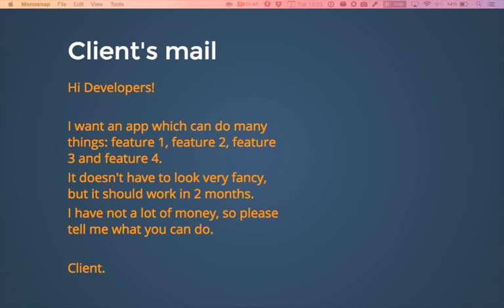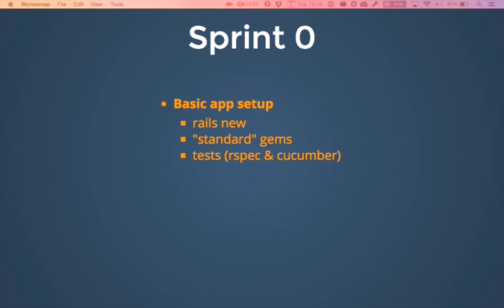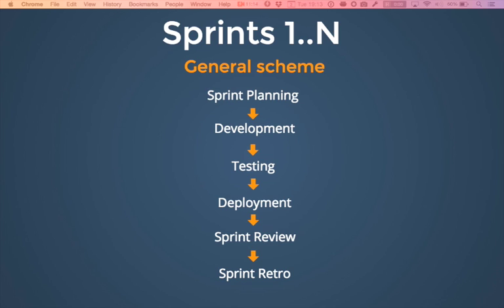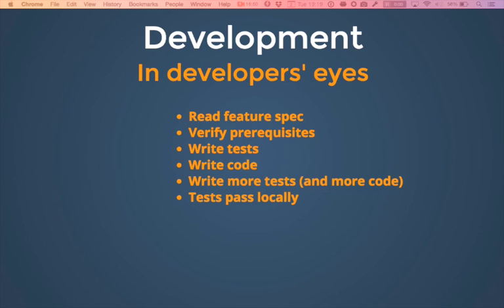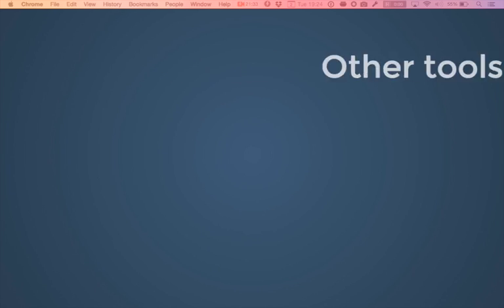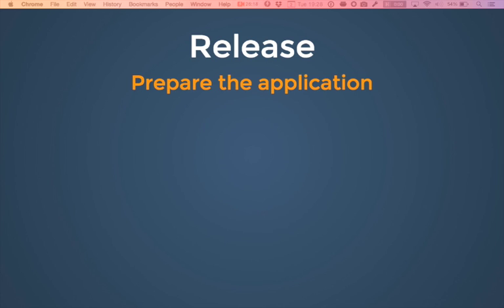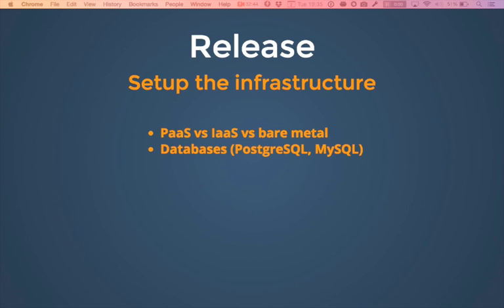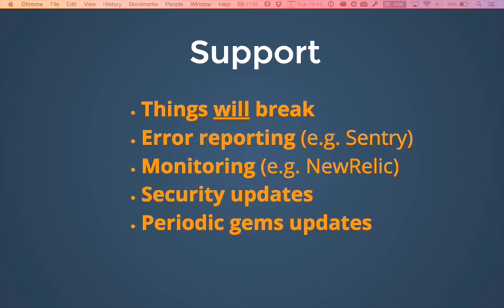From client's call to deployed web app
Darya Stepanyan and Tymon Tobolski from Monterail gave a talk on Politechnika Wrocławska what Monterail's project creation process looks like.